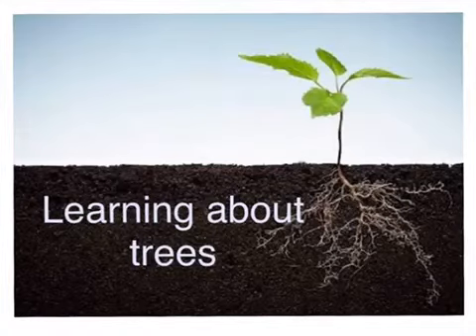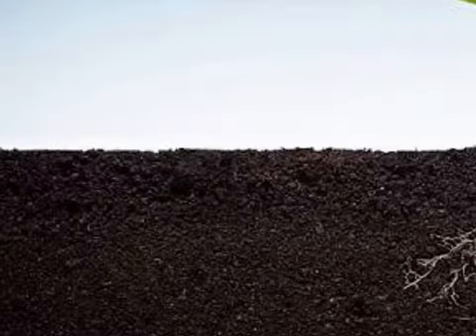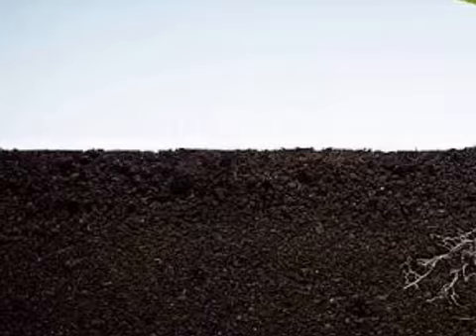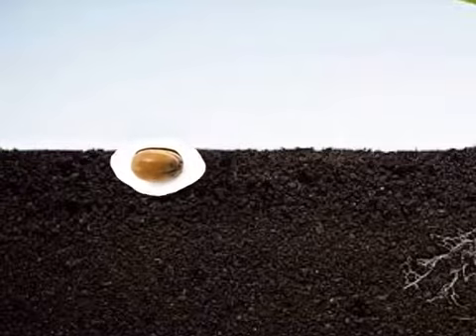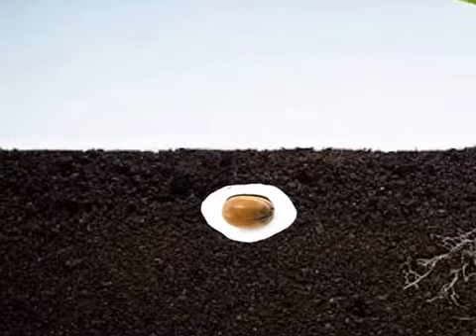Learning about trees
A short learning activity with my daughter